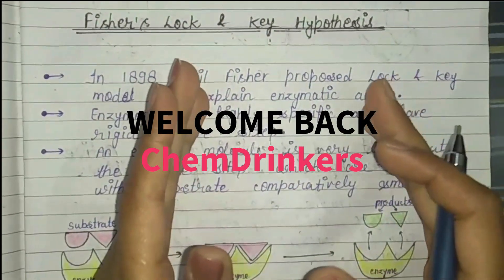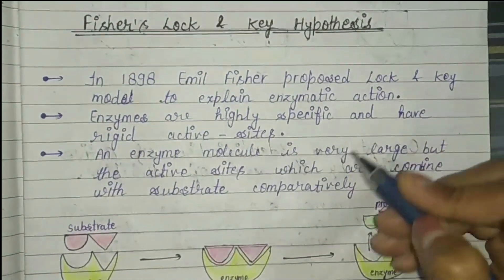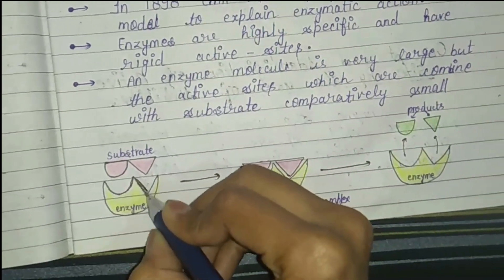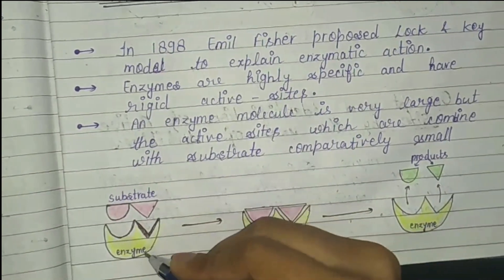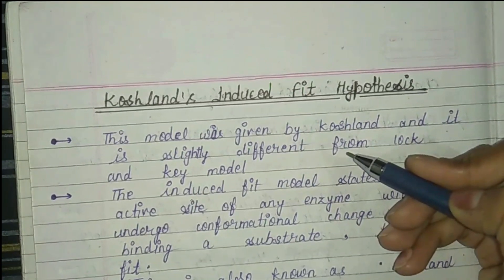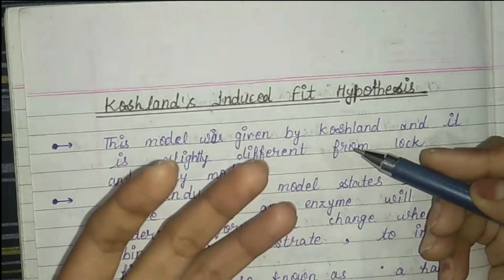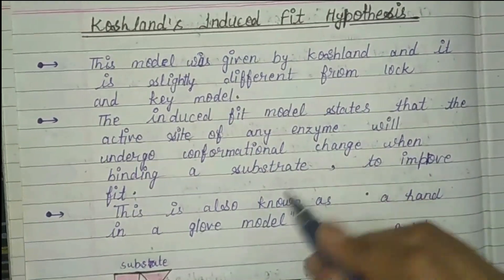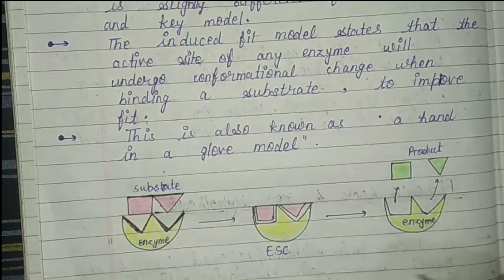Fishers lock and key hypothesis || Koshland's Induced Fit Hypothesis || MSc Chemistry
Hello everyone !!!
Hand written notes are provided to all.